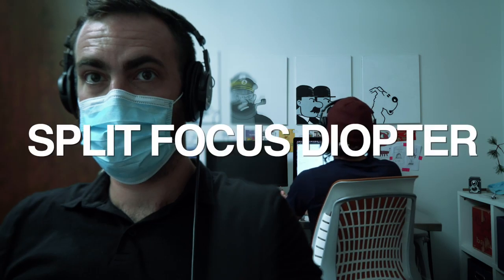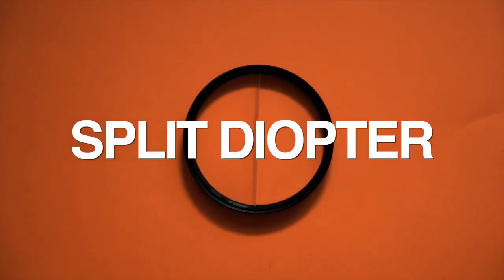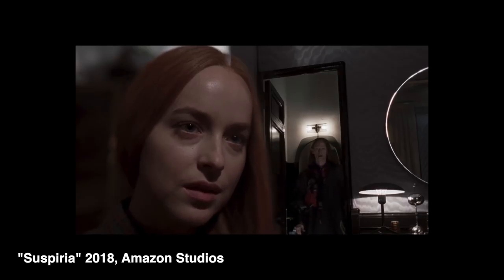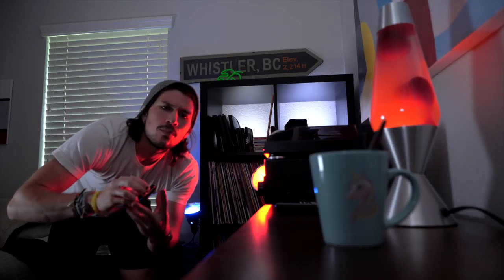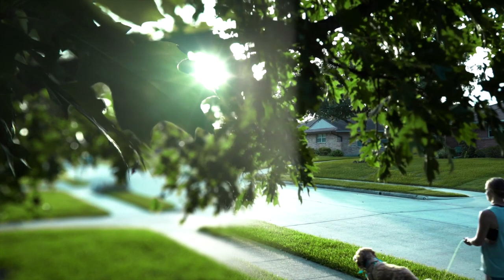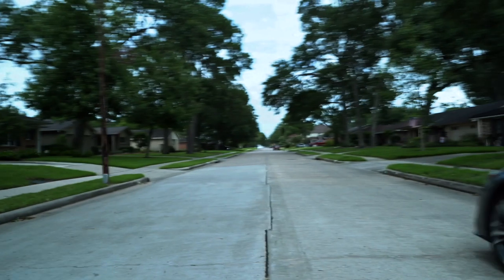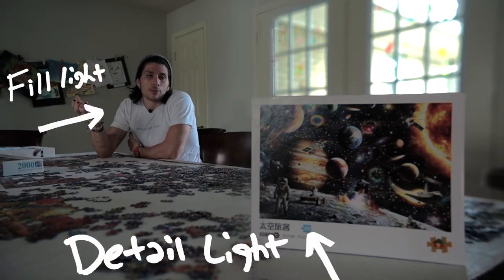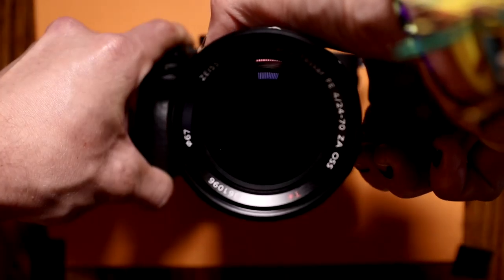How To Use A Split Diopter // Pax Dorian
Today, I'll be showing you how to use a split diopter filter. Used by renowned filmmakers like Brian DePalma, Steven Spielberg, and Quentin Tarantino, it allows two subjects at varying distances in your shot to be in focus at once, giving greater meaning and character to the look of your film. Enjoy!

My gear //
Sony A7III

Music //
Dresden The Flamingo - "The Flamingo Heist"
                                           "Jimmy Times Two"

Movie Clips //
Mission Impossible - Paramount Pictures, 1996
Carrie - United Artists, 1976
The Untouchables - Paramount Pictures, 1987
Watchmen - Warner Brothers, 2019
Jaws - Universal Pictures, 1975
Us - Universal Pictures, 2019
Suspiria - Amazon Studions, 2018